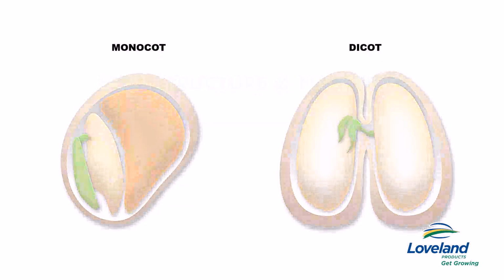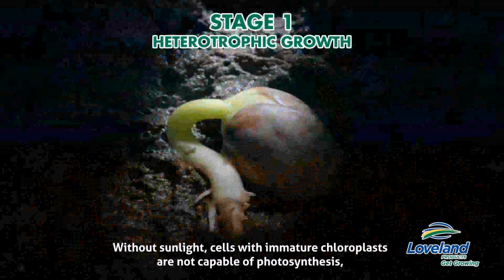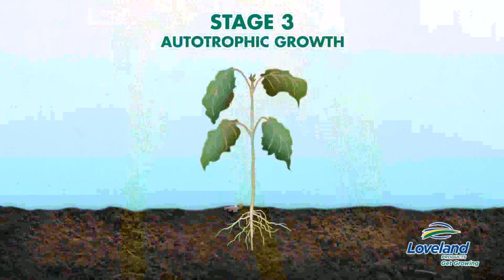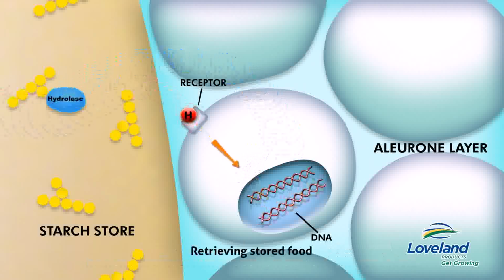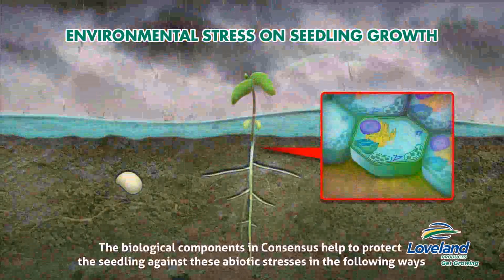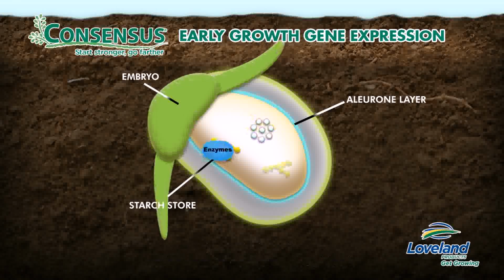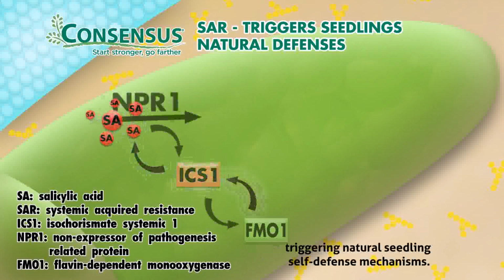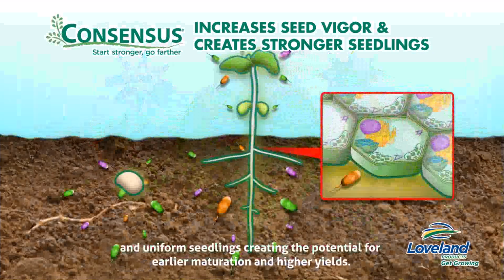Consensus: Start Stronger, Go Farther (full length)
CONSENSUS is a unique seed treatment designed to promote early germination and quicker root development. The mode of action is primarily SAR (Systemic Acquired Resistance or Systemic Acquired Response).  This version discusses the seedling growth stages and how CONSENSUS works.